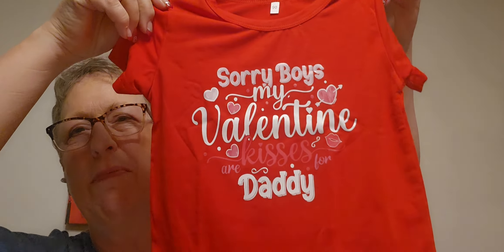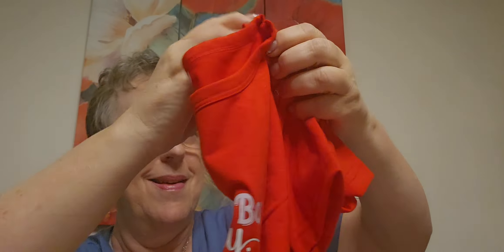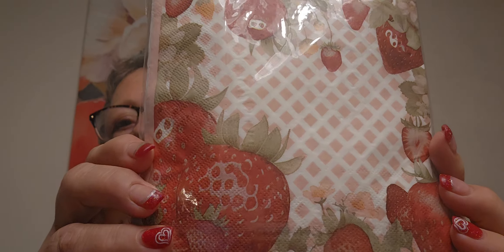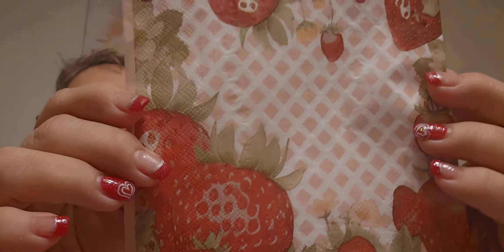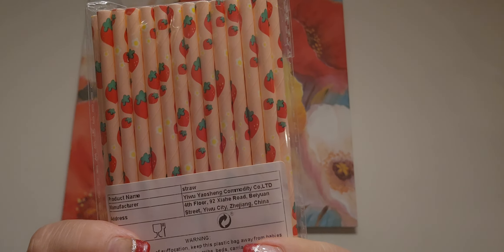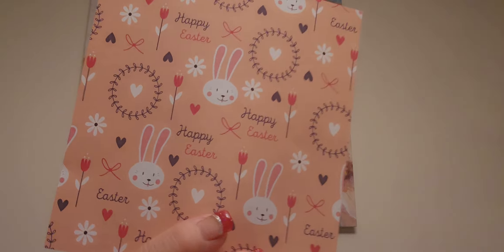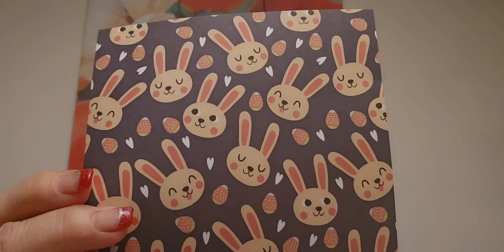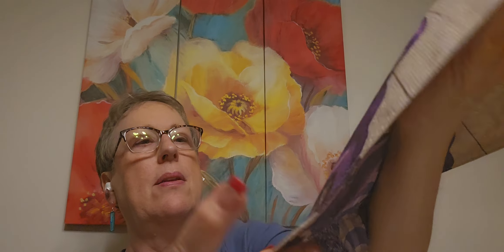Temu haul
accidentally deleted 2nd half of video